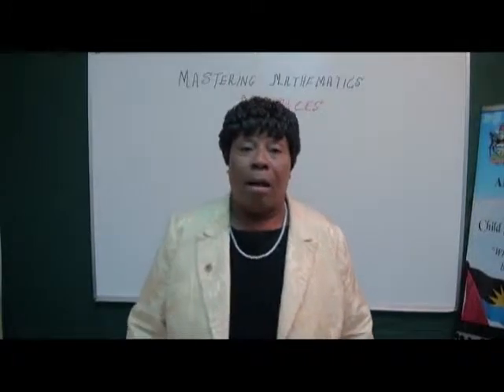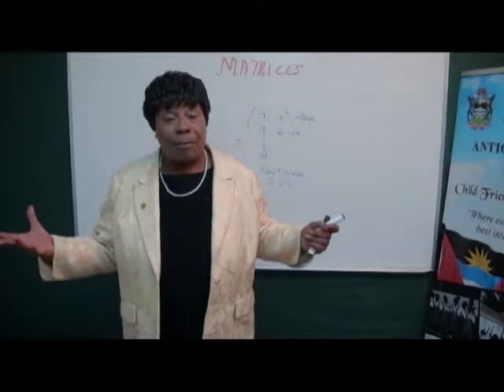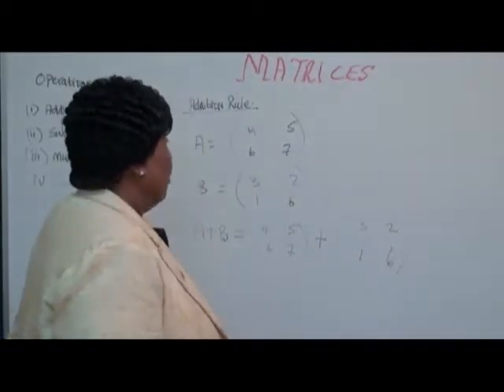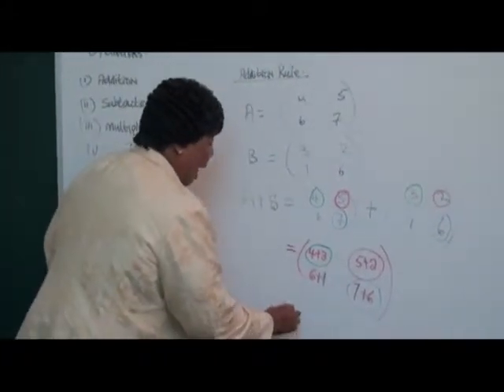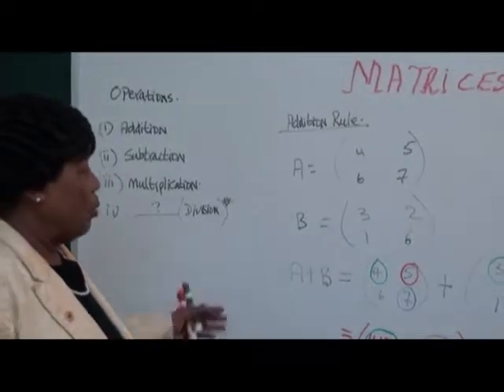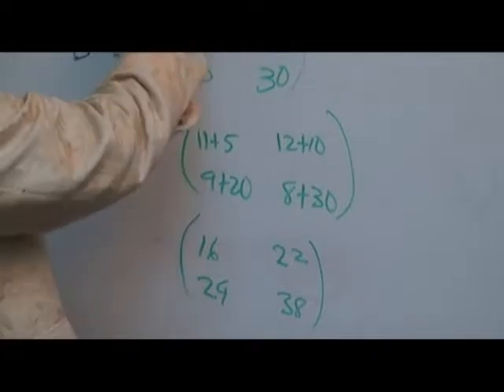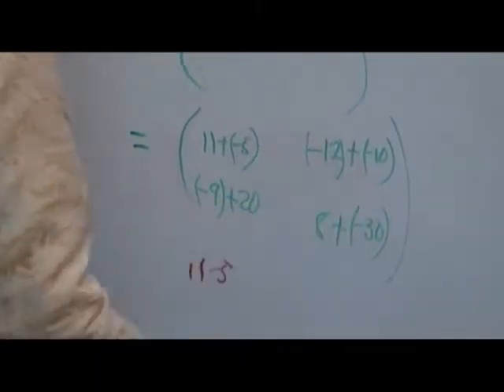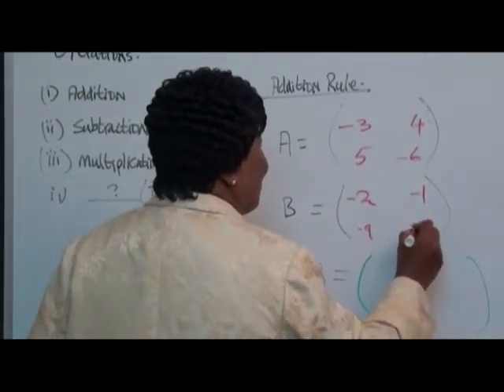2014 - 2015 episode 03 Matrices Mastering Mathematics Antigua